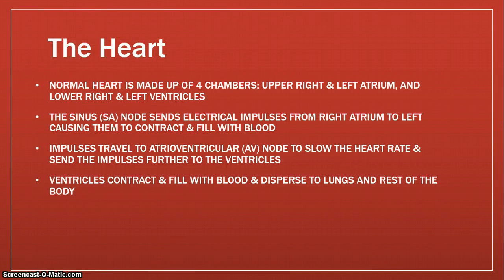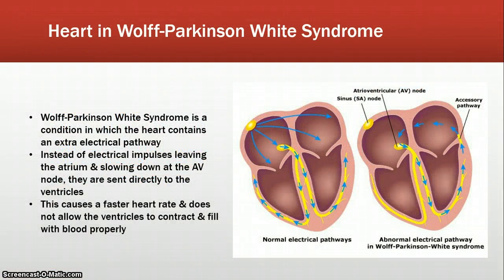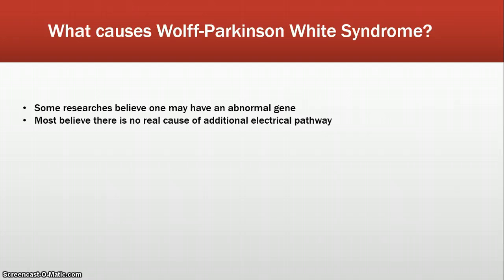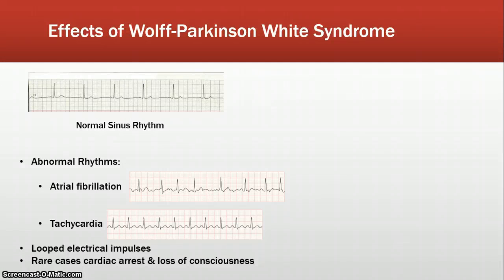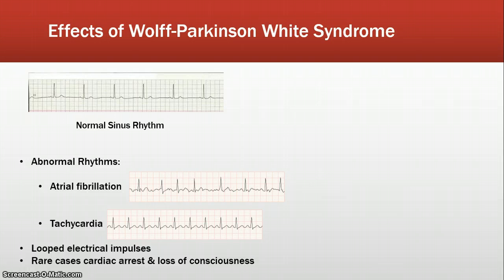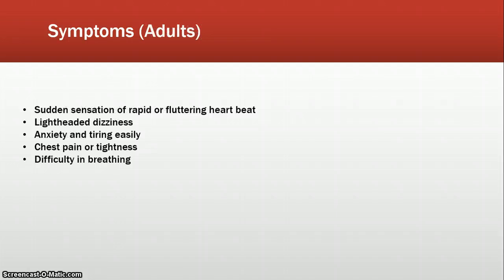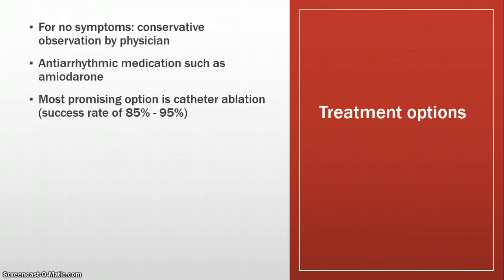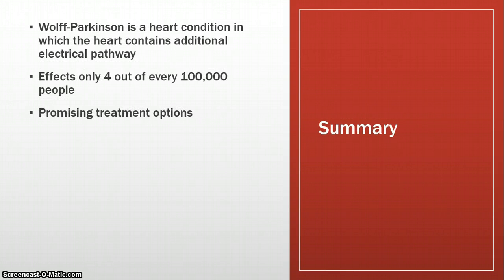Wolff-Parkinson White Syndrome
a presentation for Rasmussen College on Wolff-Parkinson White Syndrome